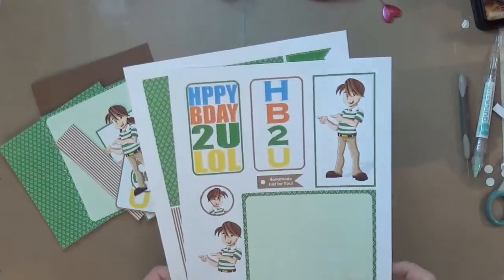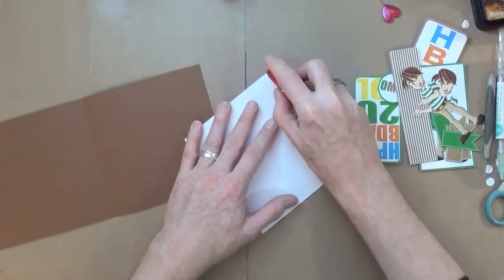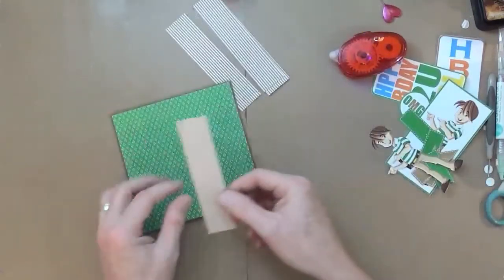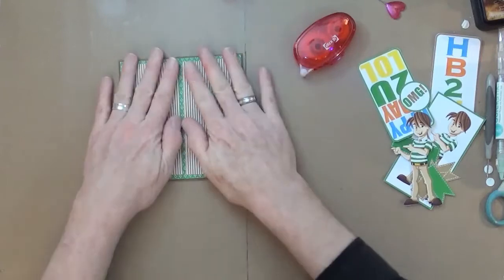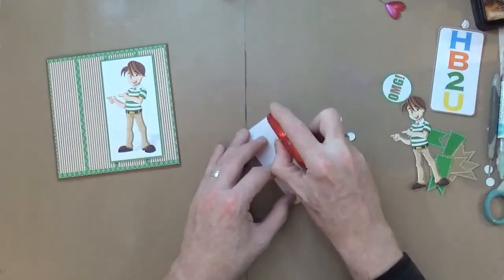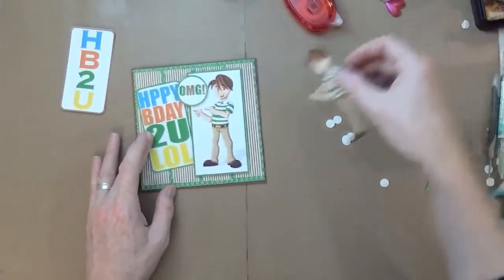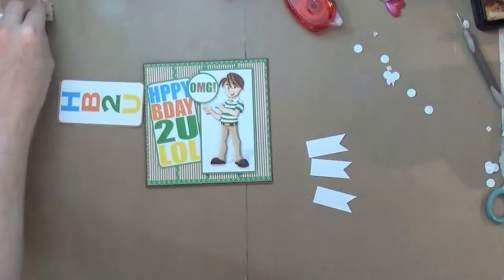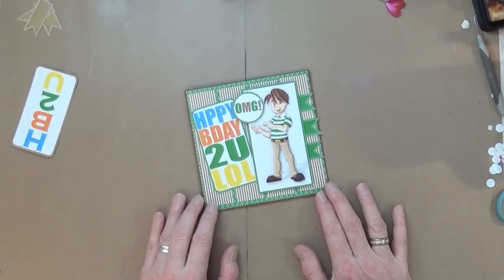How to: Luv2Txt 6x6 Card Making Sneak Peek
Join Mike for a sneak peek look at a 6x6 card made using the new Luv2Txt CD launching on 18th July.